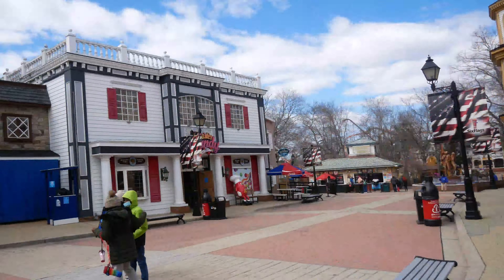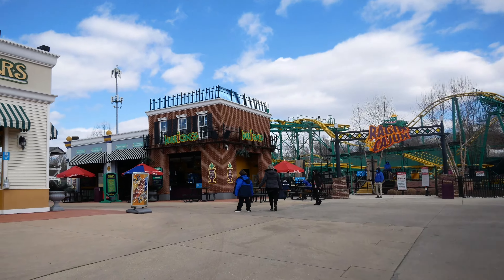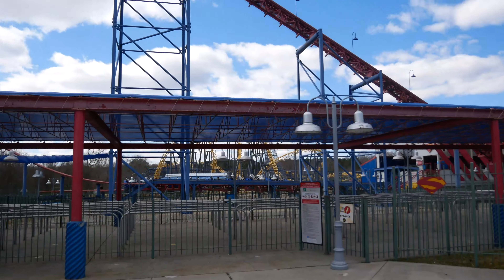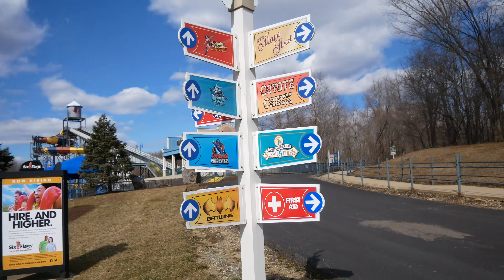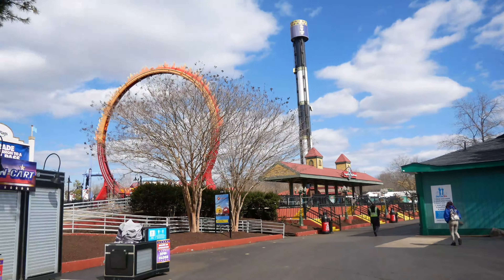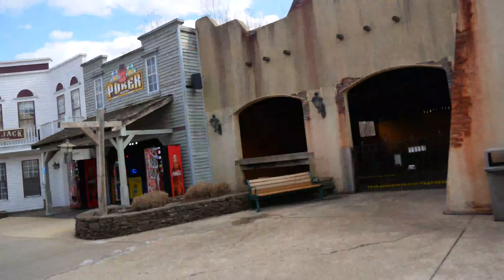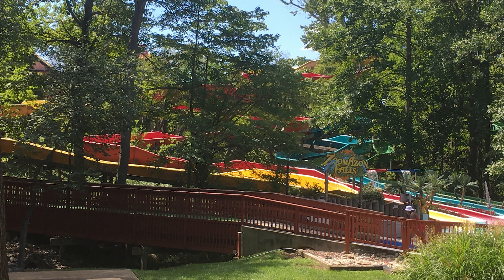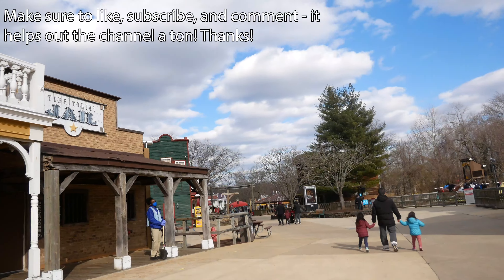Everything New at Six Flags America for 2021 (Ride Removal, Harley Quinn Spinsanity, & More)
I walk through all the new changes - minor and major - at Six Flags America for the 2021 season!

For updates on my park visits and other fun content, make sure to follow The Coaster Craze Instagram